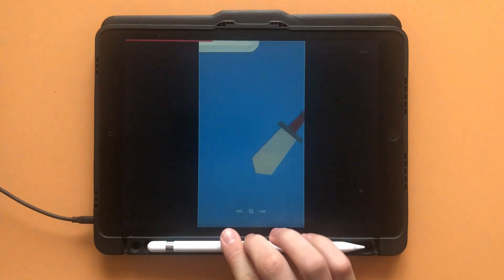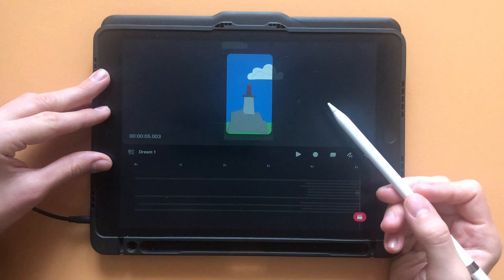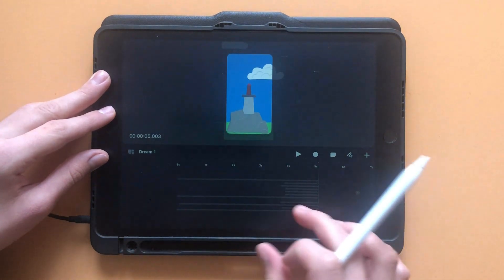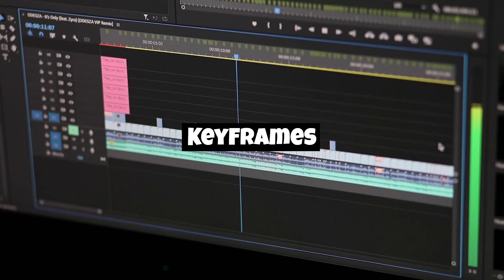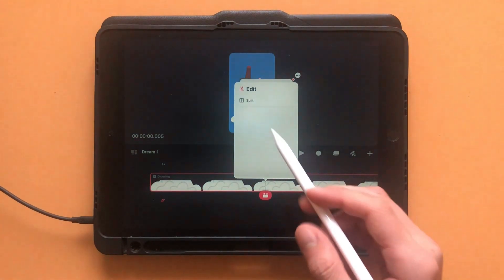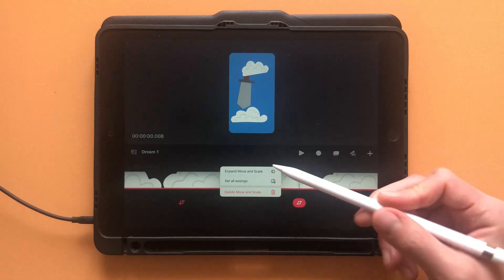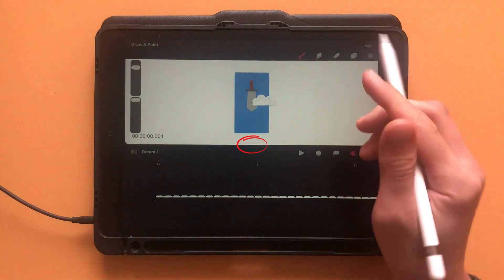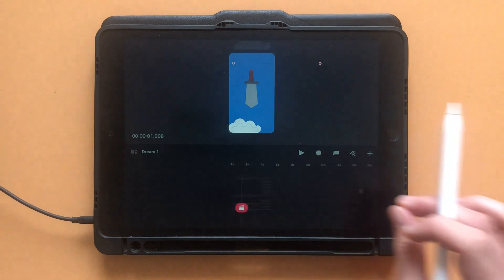Procreate Dreams: A Beginners Guide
The new Procreate Dreams app is really fun but a little complicated to use.
That's why I made this tutorial to guide you through the process of making an animation with Procreate Dreams.

My Drawing Gear:
- iPad 9th generation
- Apple Pencil 1st generation
- PaperLike knockoff